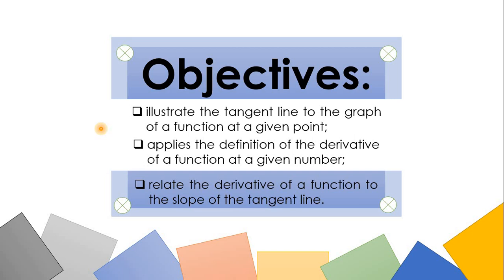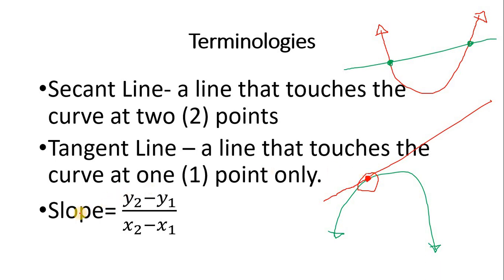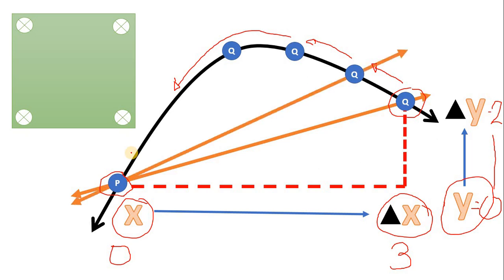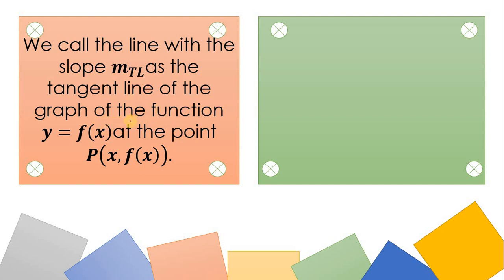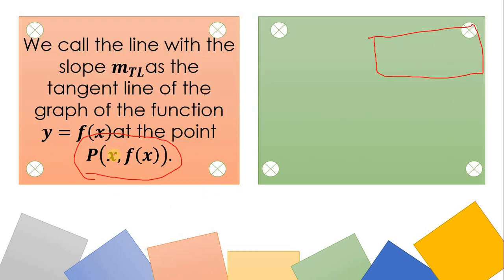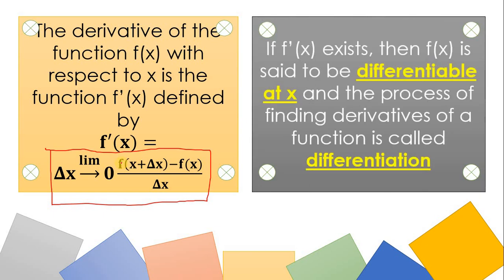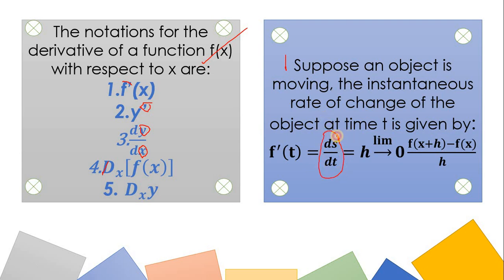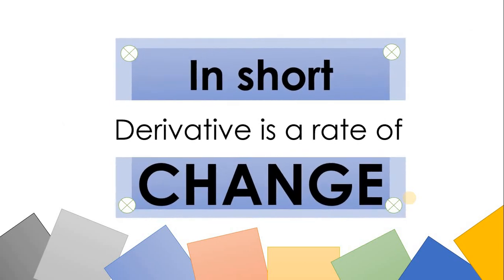DERIVATIVES of the function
Learning derivatives of the function by definition is the foundation of CALCULUS as the science of change.